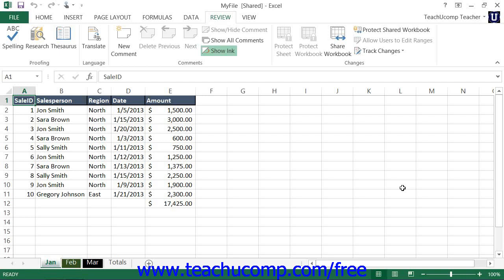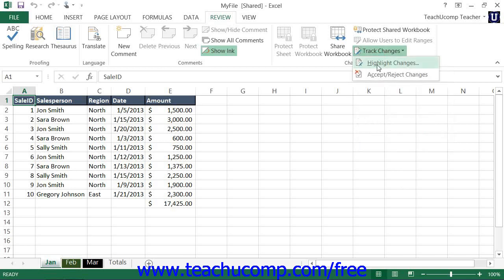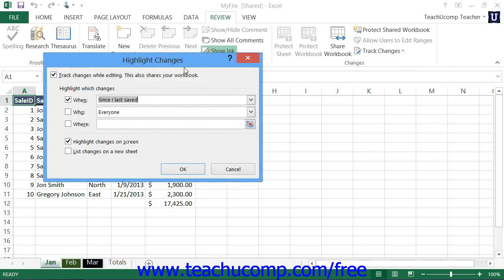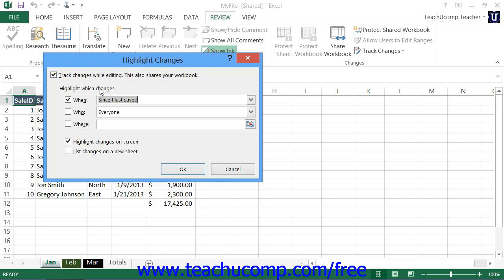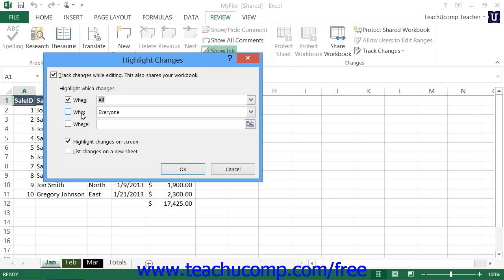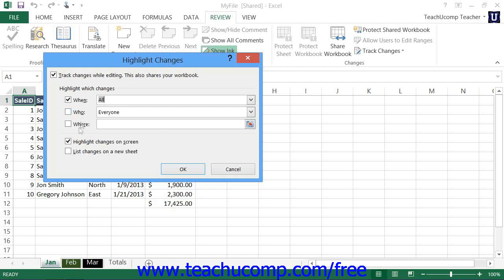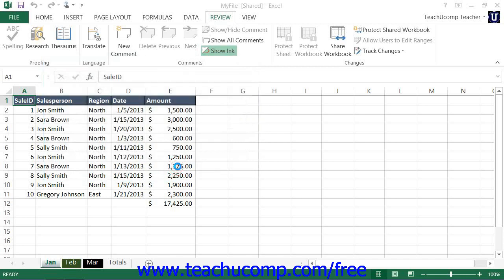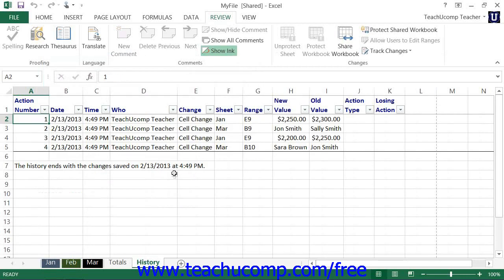Excel 2013 Tutorial Highlighting Changes Microsoft Training Lesson 16.2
Learn how to highlight changes in Microsoft Excel A clip from Mastering Excel Made Easy v. 2013. - the most comprehensive Excel tutorial available. Visit us today!